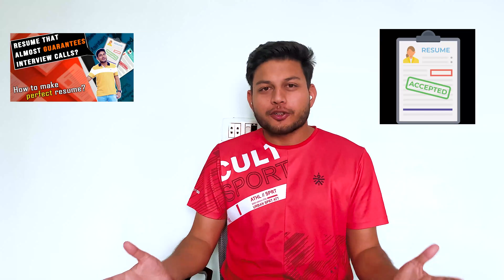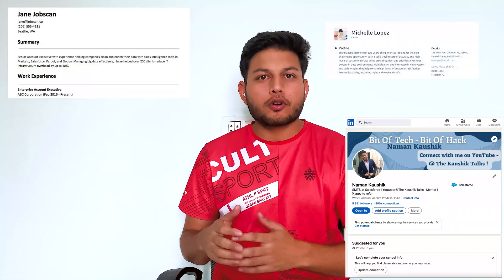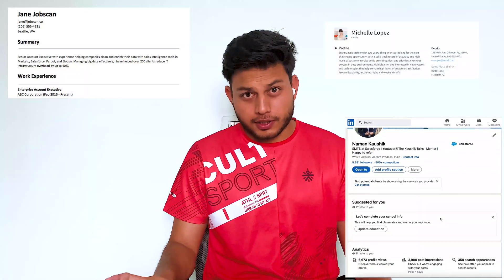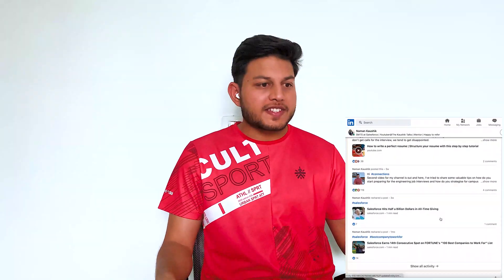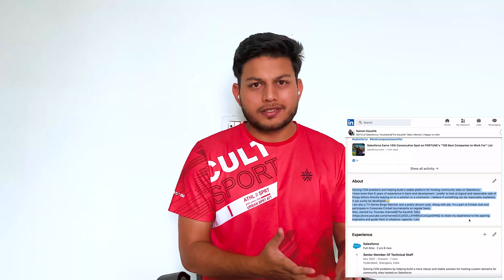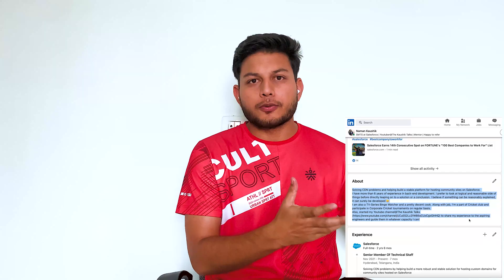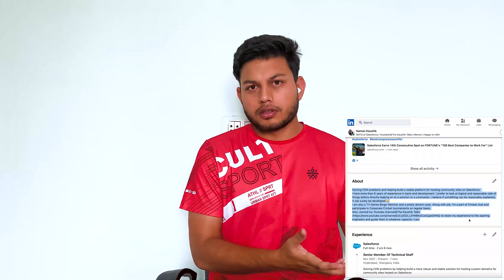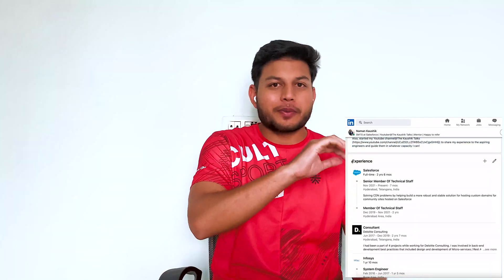How to Use LinkedIn to Get A Software Job🤷🏻‍♂️| Must Tips for LinkedIn | Use LinkedIn Like a Pro😎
LinkedIn can be a perfect place to advertise our skillset to the professional world and get connected with the professionals with similar mindset. Also, LinkedIn could be useful in landing your new job, acquiring some new skills, bragging about your success and much more. In this video, we'll discuss about  how we can use LinkedIn in the most effective way!

✅Timestamps:
Intro: 00:00
Start with your LinkedIn Profile: 00:31
Headline of your profile: 01:15
Summary/about section: 03:42
Experience: 04:33
Education: 04:48
Skills & Endorsements : 05:00
Use LinkedIn: 06:35

Gate smashers
Placement guide
Placement guide
Projects development
AR/VR
Blockchain Machine learning
Deep Learning
Software developer engineer ,
Side projects ,
Associate engineer
Bits Bitsgoa
Namaste Javascript
Namaste Javascript Akshay Saini
Apna college
blockchain
what is blockchain
blockchain technology
blockchain technology explained
blockchain explained